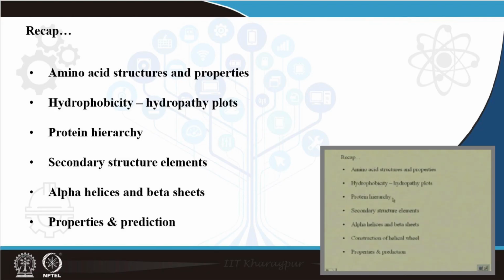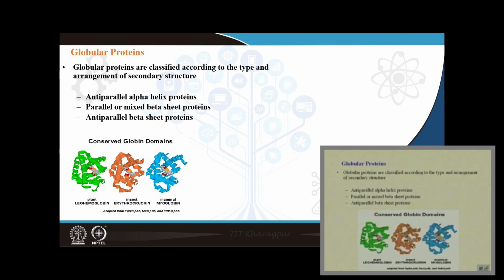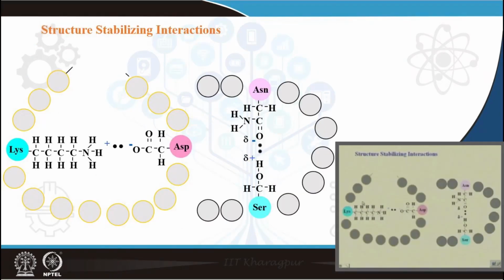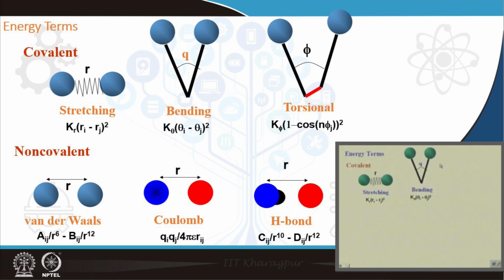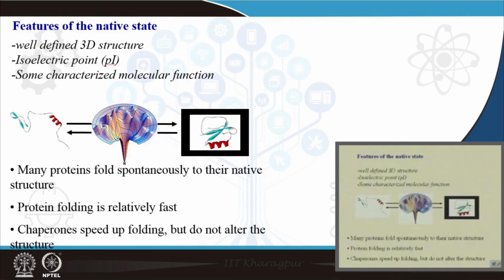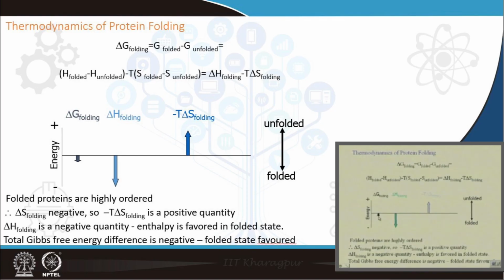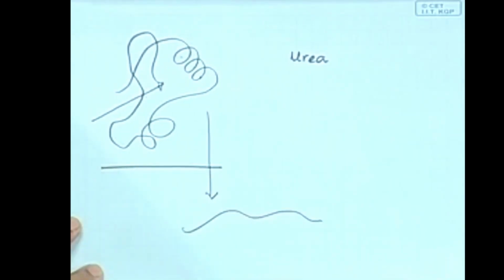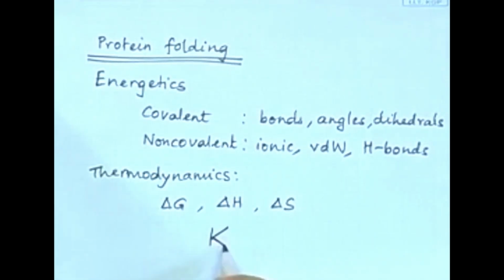Protein Structure - IV